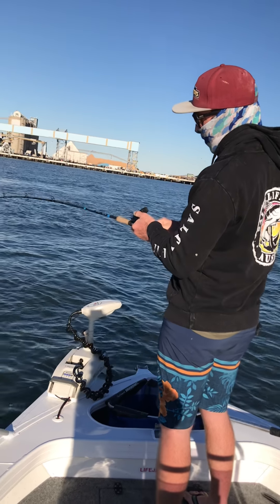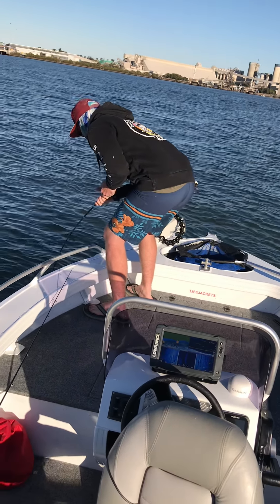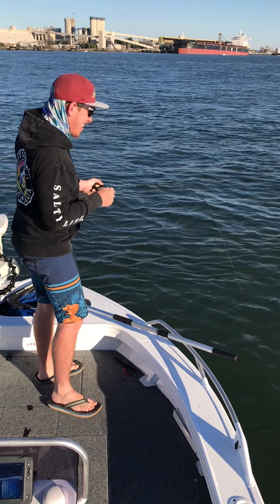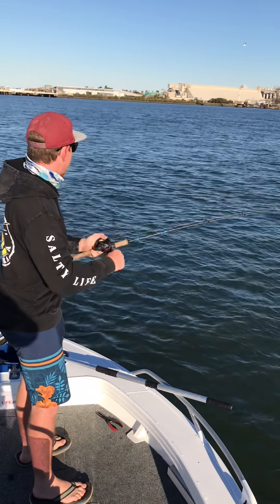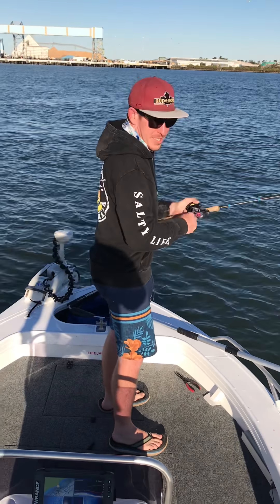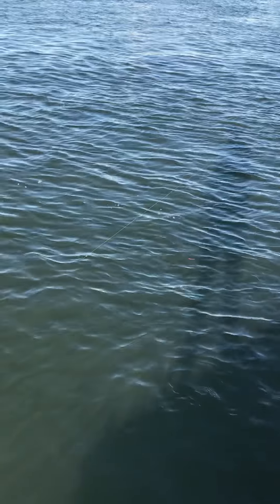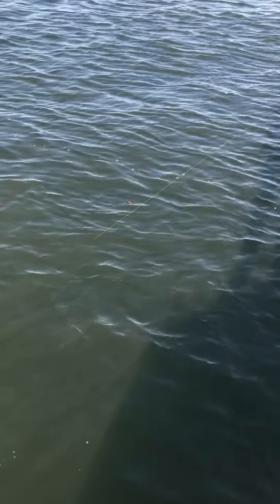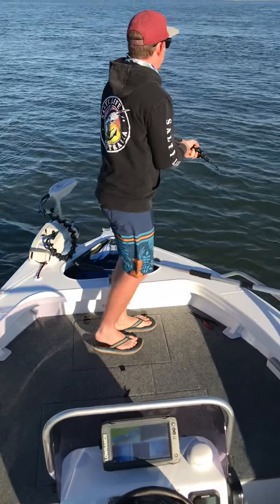Another port thready